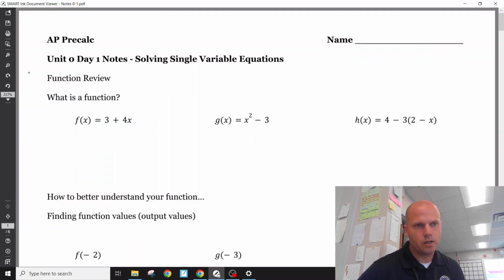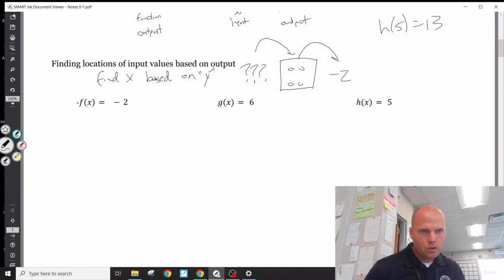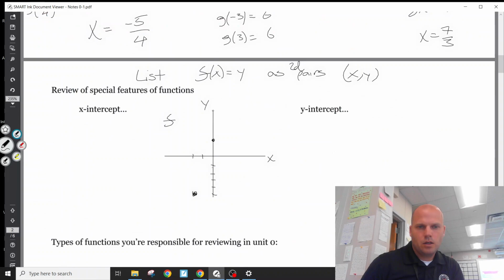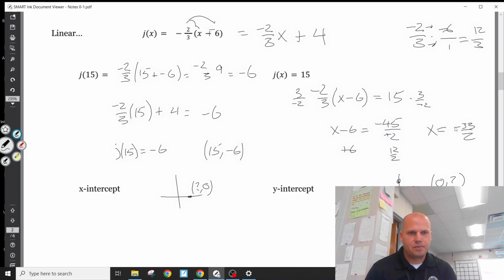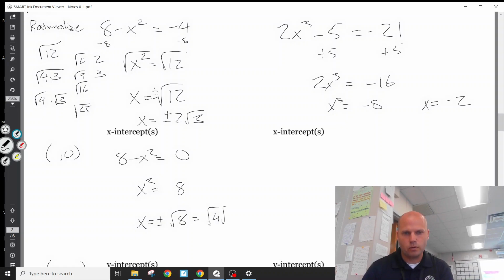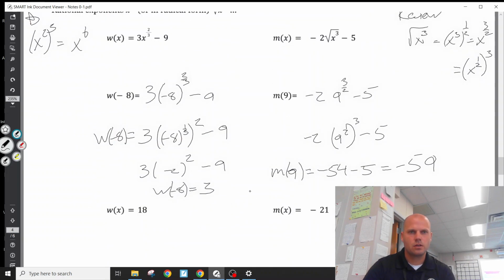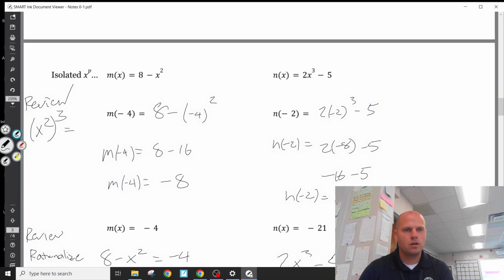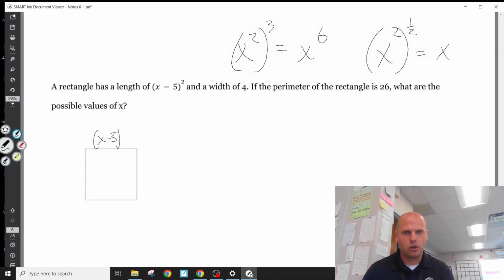AP Precalc 0.1 Notes